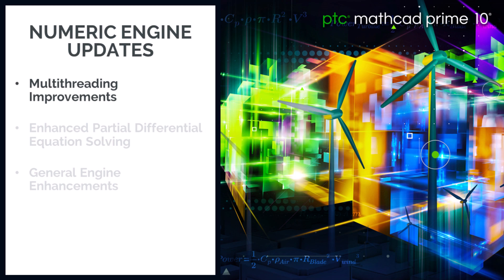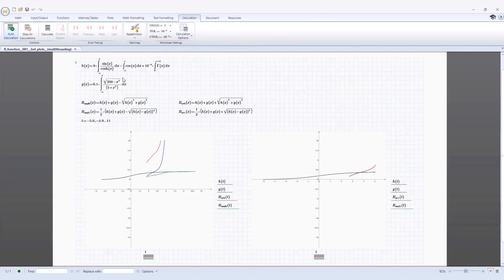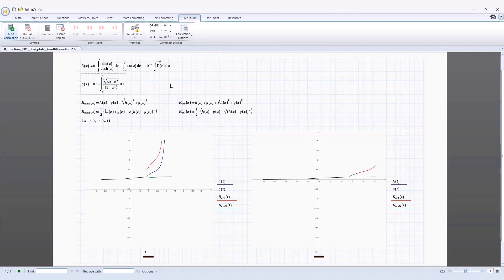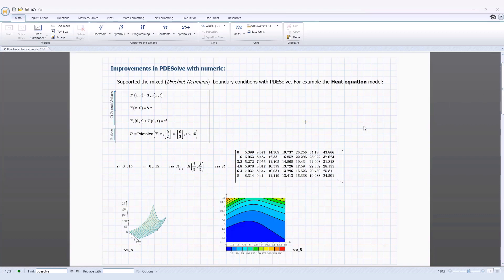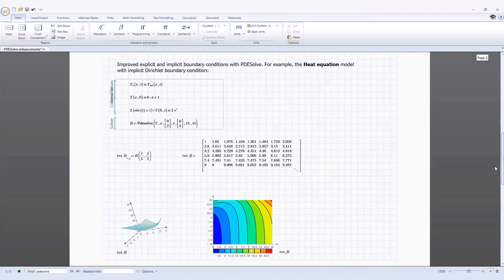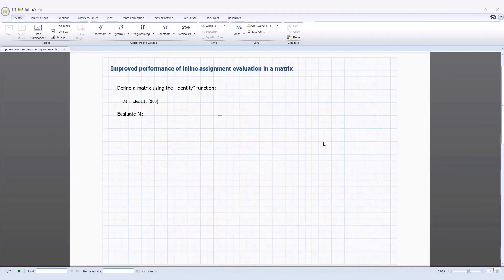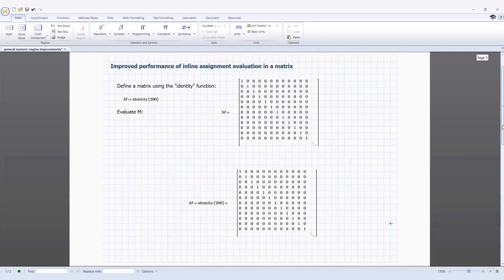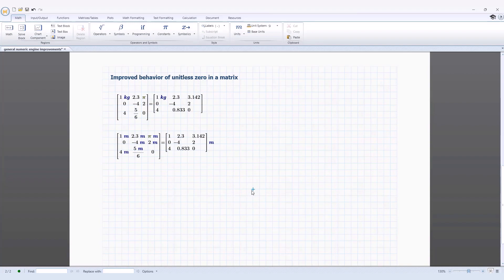Numeric Engine Updates | Mathcad Prime 10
PTC Mathcad Prime 10 has a number of enhancements to the numeric engine.
These include a complete refactoring of how multithreading works in Mathcad Prime to greatly improve its performance for computations of independent calculable regions; several improvements to pdesolve that include mixed (Dirichlet-Neumann) boundary conditions, improved explicit and implicit boundary conditions, and the use of units in a solve block; and general improvements include evaluating a matrix after assigning it and improved behavior of unitless zero in a matrix.

For more details on pdesolve and the numeric engine enhancements, please watch this long-form video from PTC Mathcad R&D

00:00 Multithreading improvements
00:45 pdesolve improvements
1:24 General numeric engine enhancements